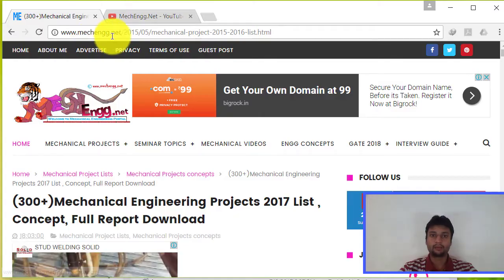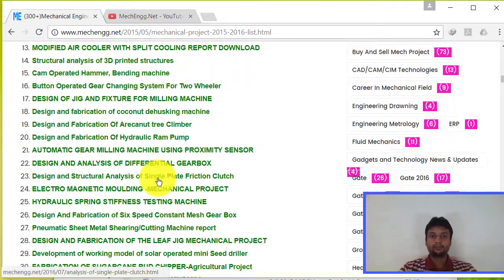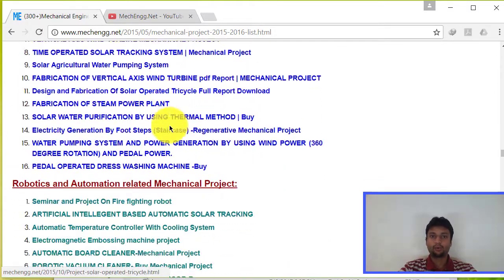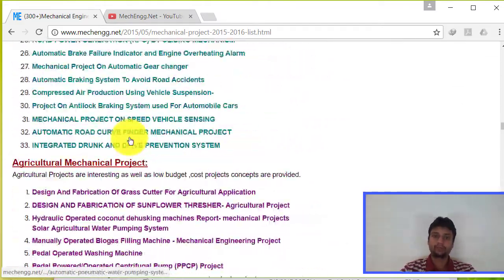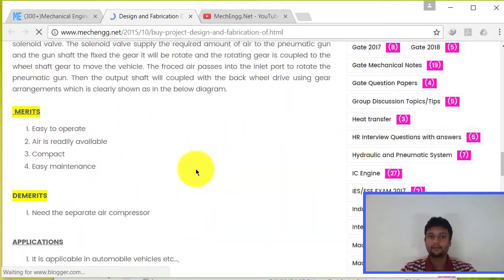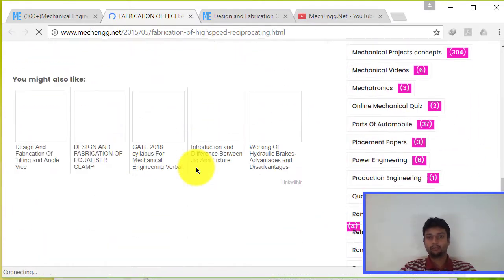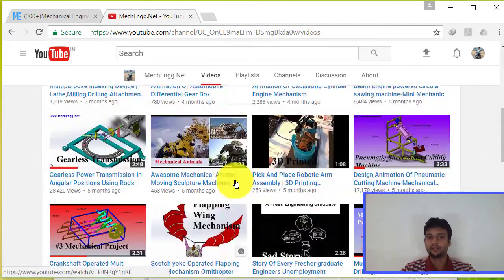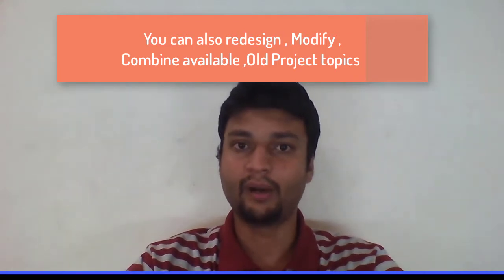How To Select Mechanical Final Year Projects topics 2017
For Final Year B.E. /B.TECH /Diploma all Branches i.e. Mechanical , Electrical, Civil , ECE Projects are Included in syllabus by universities.
Lots Of Students no ideas how projects are helpful for building cv as well as for campus interviews.

In this Video you will get steps to complete final year engineering project successfully.

Refer this :
Selection Of Mechanical Final Year Project 2017